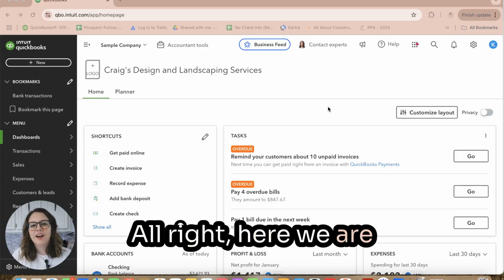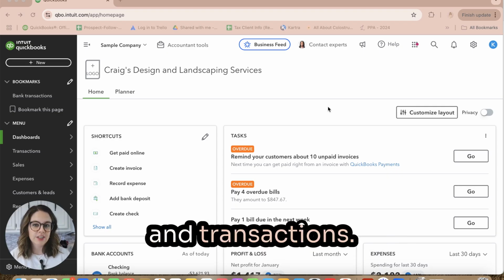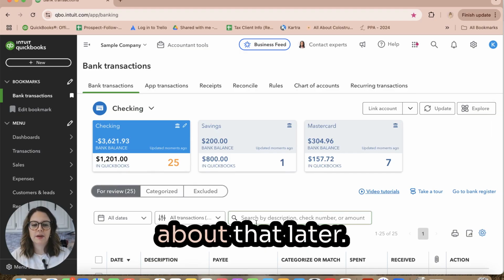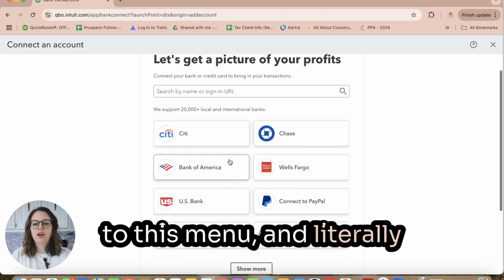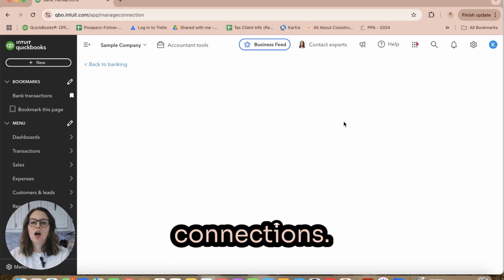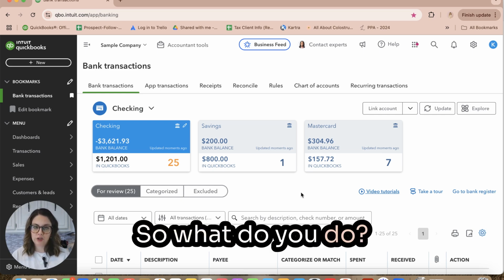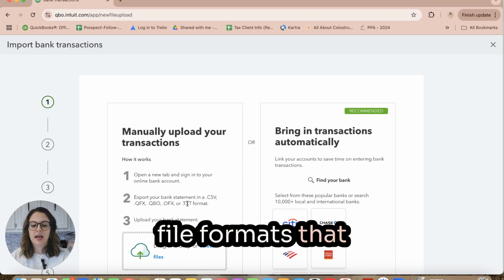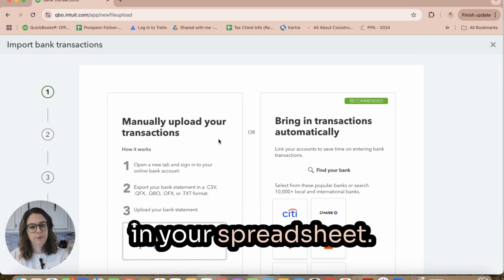How to Connect Your Bank Account to Quickbooks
DIY Bookkeeping Health Checklist

📌 Struggling to Connect Your Bank Accounts in QuickBooks? Here’s How to Do It Right!

Tired of manually entering transactions into QuickBooks? Connecting your bank accounts can save hours of work, reduce errors, and keep your bookkeeping stress-free. But if you don’t set it up correctly, you could run into missing transactions, syncing issues, or tax season headaches! 😩

🚀 In this video, I’ll show you exactly how to connect your bank and credit card accounts in QuickBooks step by step so you can automate your bookkeeping and keep your finances in check!

I’ll Cover:
✅ Why connecting your bank accounts is essential for accurate bookkeeping
✅ Step-by-step instructions to link your bank & credit card accounts in QuickBooks
✅ How to set up bank rules to automate categorization
✅ Troubleshooting common issues (bank not showing up, transactions not syncing, etc.)

By the end of this video, you’ll have a fully connected QuickBooks account that helps you save time and stay organized—without the frustration!

📌 Key Topics Covered:
🔹 How to link your bank & credit card accounts to QuickBooks Online
🔹 Setting up automation to streamline bookkeeping
🔹 Actionable steps to keep your finances organized

00:00 Introduction
01:15 Why is Connecting Accounts to Quickbooks Important?
02:11 Step-by-Step Tutorial for Connecting Accounts
06:27 Actionable Steps